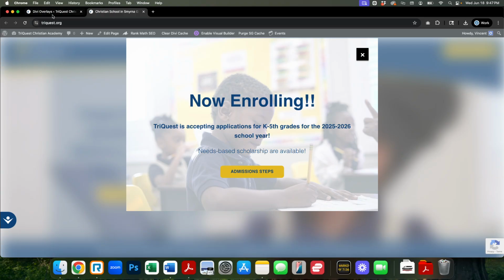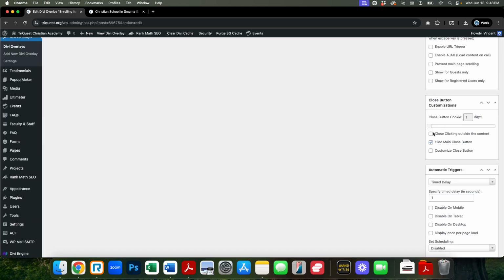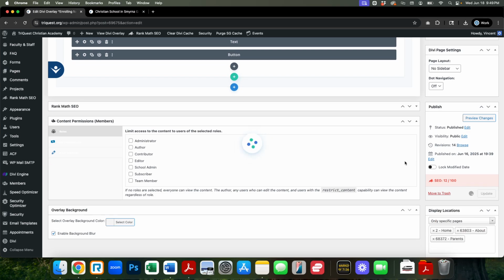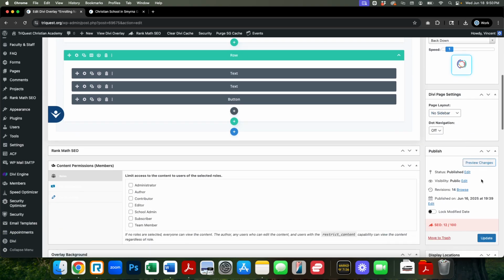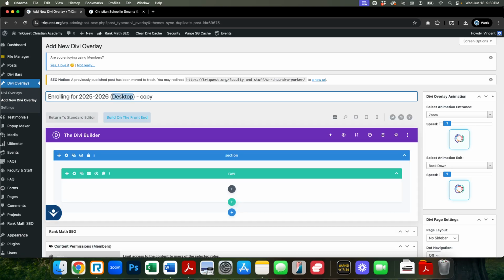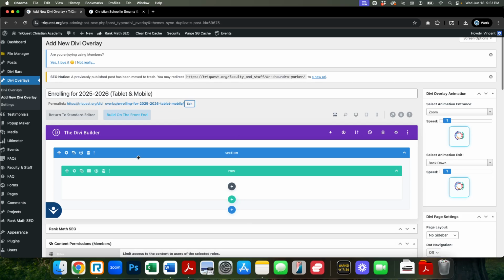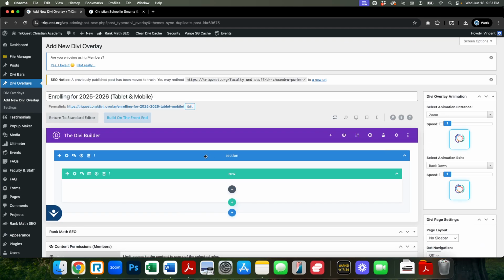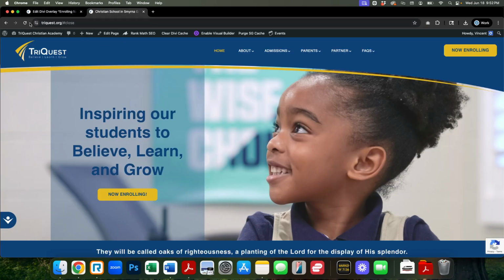Customizing Pop Up Frequency for Desktop and Mobile Users 📱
In this video, we walk you through how to change the frequency of a pop-up display for desktop and mobile devices using Divi Overlays. We demonstrate how to set a weekly pop-up for desktop and a daily pop-up for mobile and tablet users. By duplicating the pop-up and adjusting the settings, we ensure that each device type has its own frequency. We also show you how to insert the same layout for the mobile pop-up. Please check on your phone at TriQuest.com to see the changes in action.

0:00 Introduction to Pop-Up Settings
1:50 Duplicating Pop-Ups for Devices
4:25 Adjusting Settings for Mobile